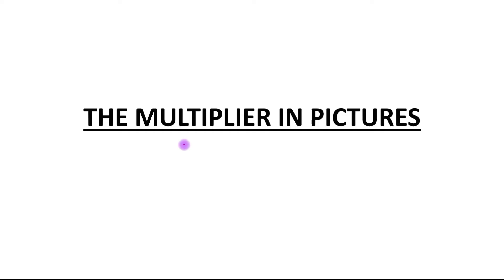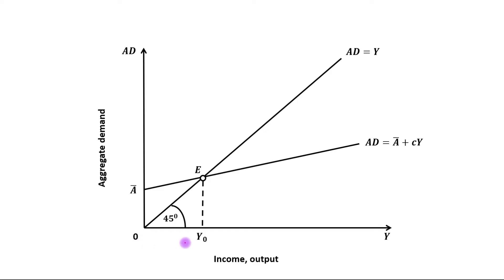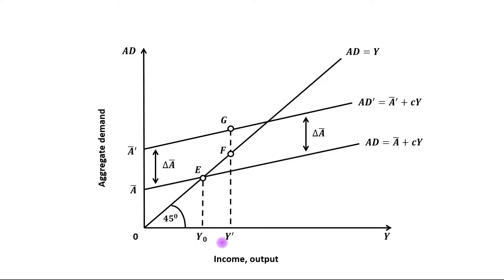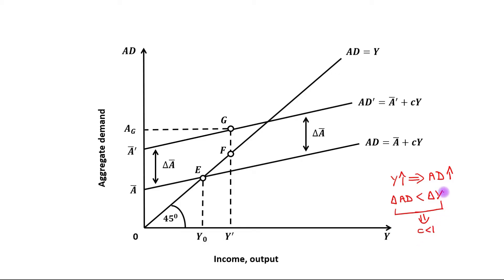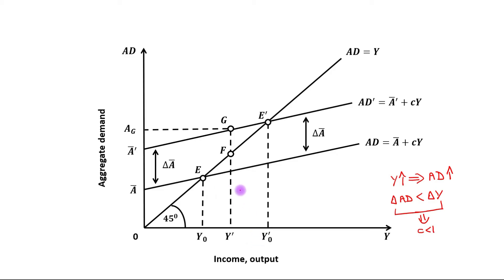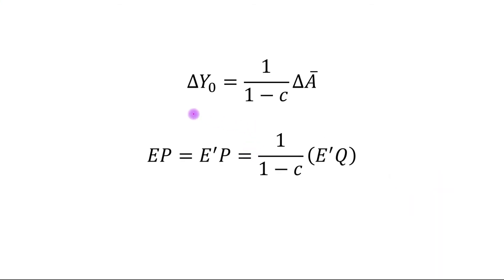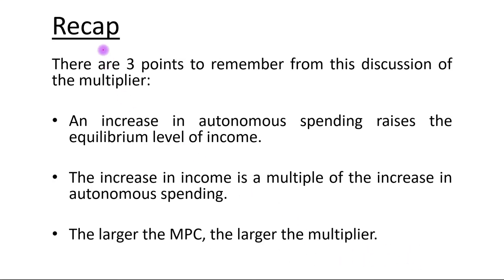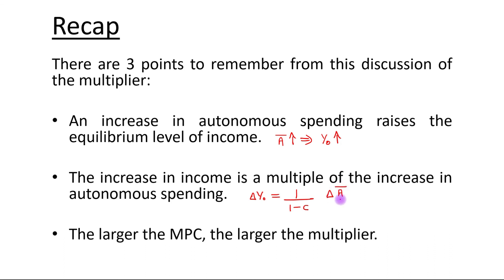Multiplier in Pictures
Topic: Multiplier in Pictures